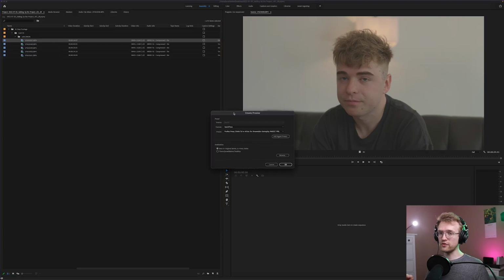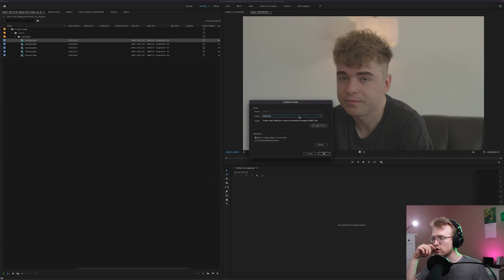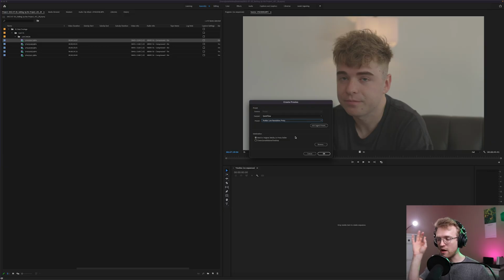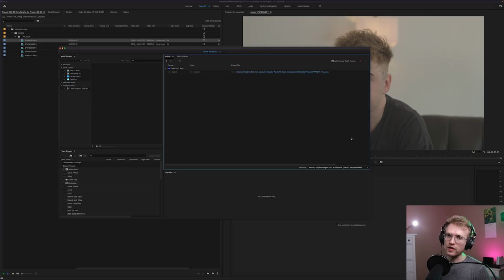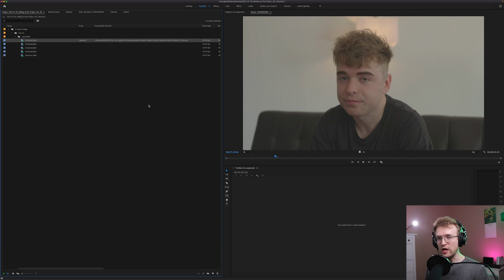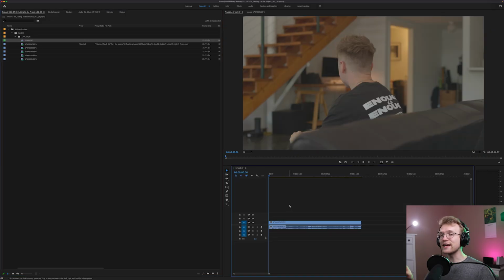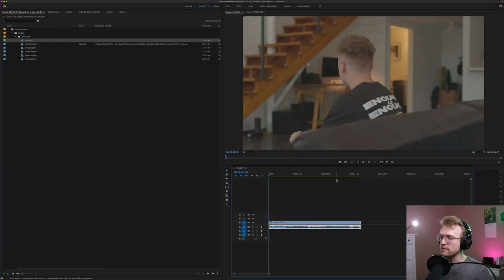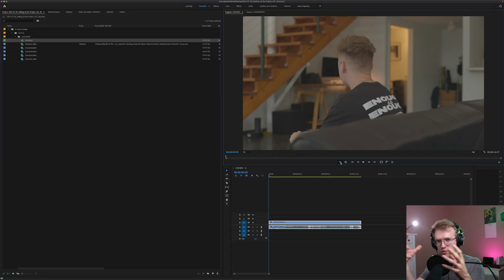Making 8K RAW (and other heavy footage) editing friendly